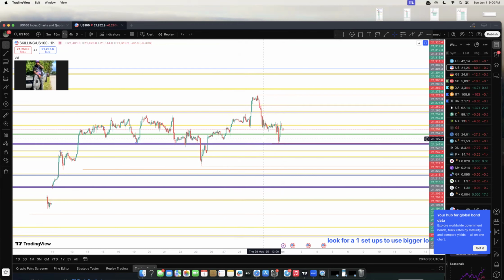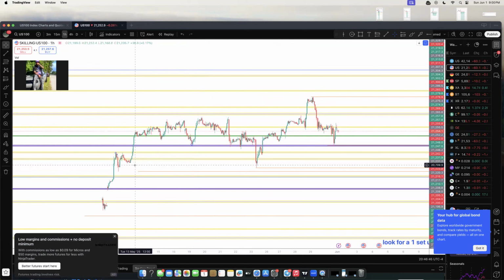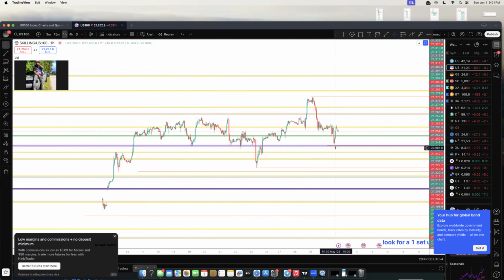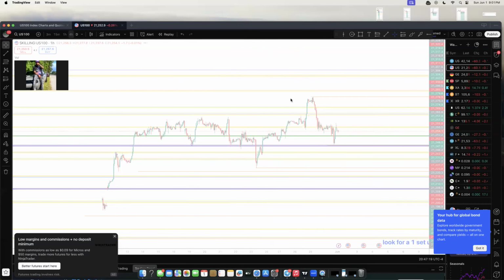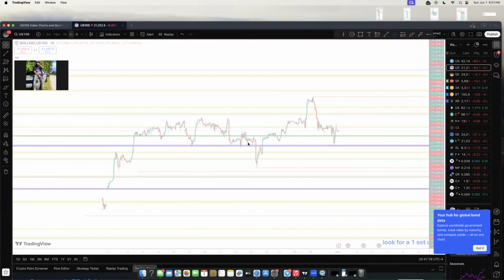✅Using zones to Day Trade futures (My progression with it over the years)✅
Teaching people how to use zones in day trading to successfully trade futures.  Showing what progression looks like over the years when it comes to using styles, concepts and strategies.